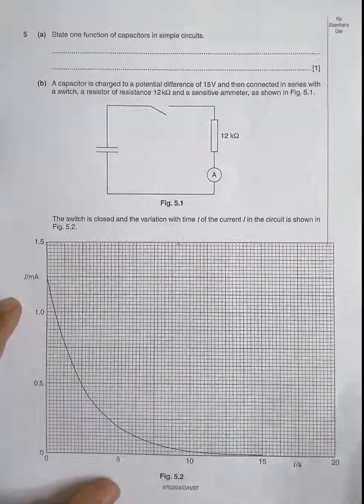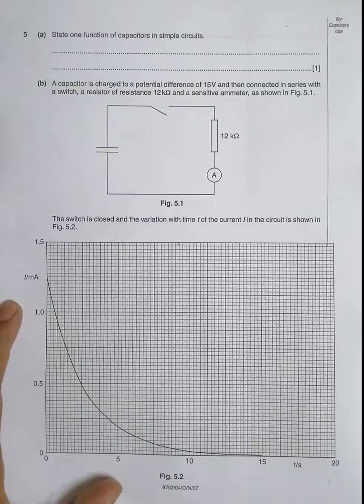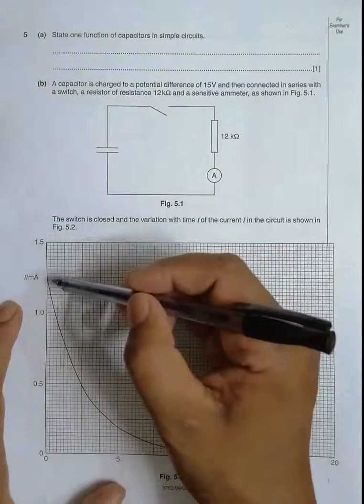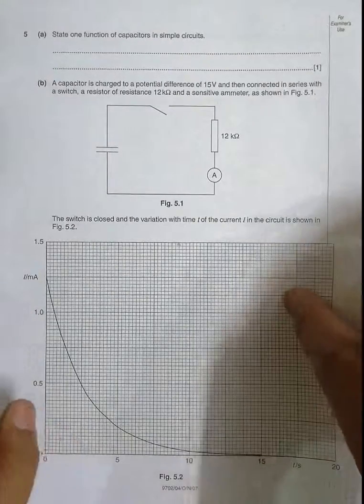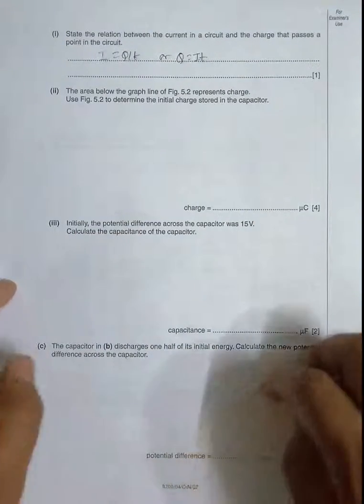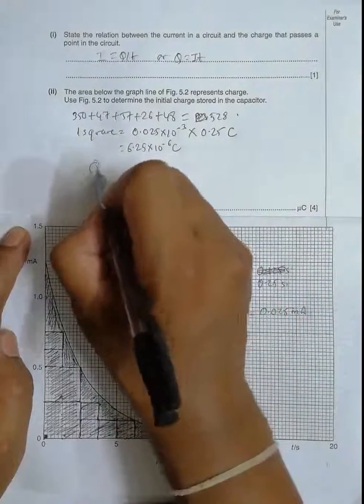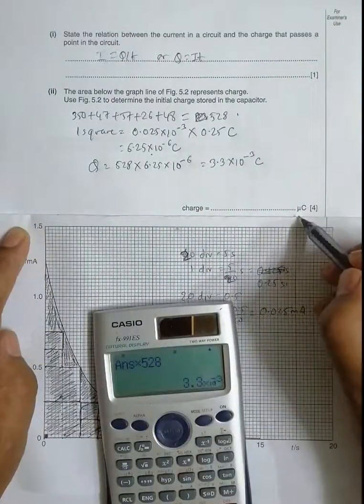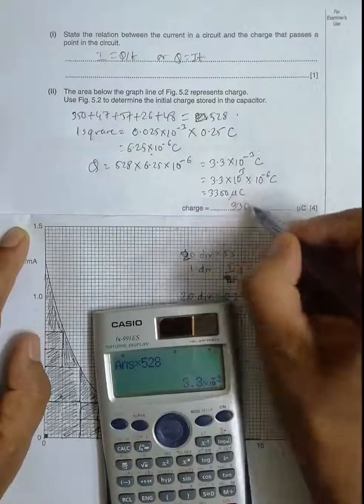2007 CAIE AS & A level October November Physics Paper 04 Q. No. 5 (9702/04/O/N/07) by Sajit C Shakya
2007 CAIE AS & A level October November Physics Paper 04 Q. No. 5 (9702/04/O/N/07) by Sajit Chandra Shakya from Nepal

Chapter - CAPACITORS